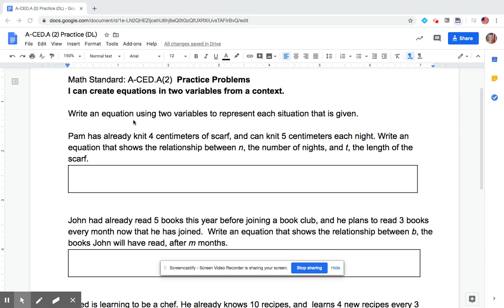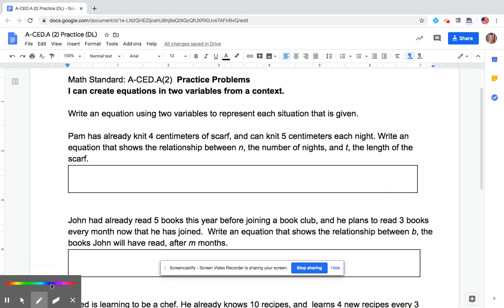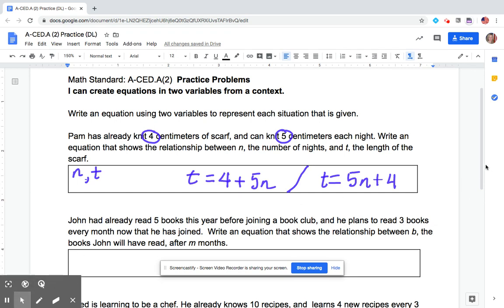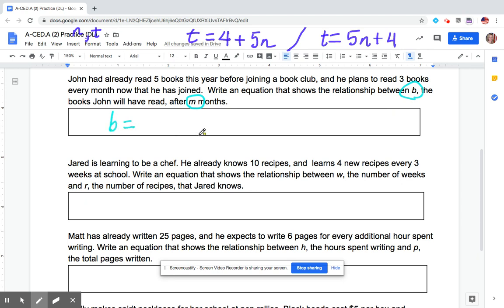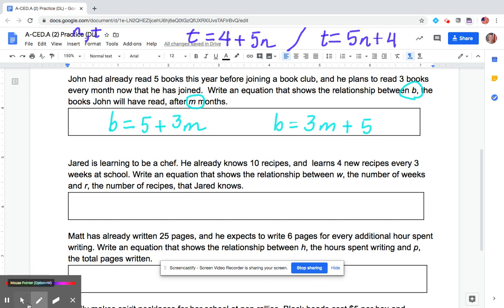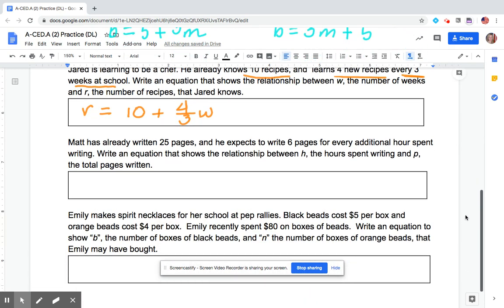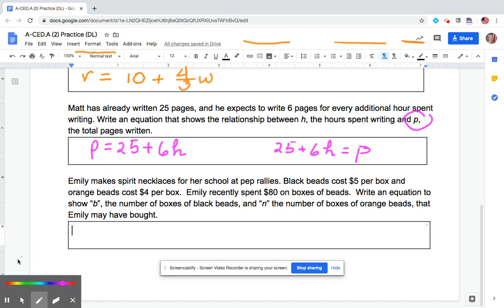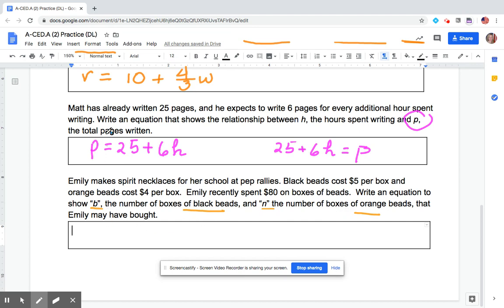Write equations in two variables from context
Writing equations in two variables. This video corresponds to this notes sheet